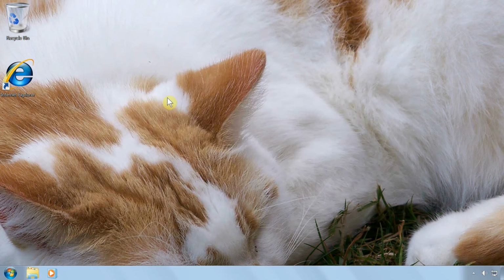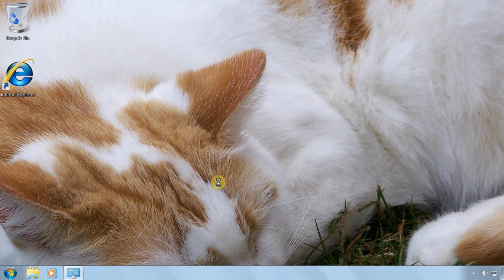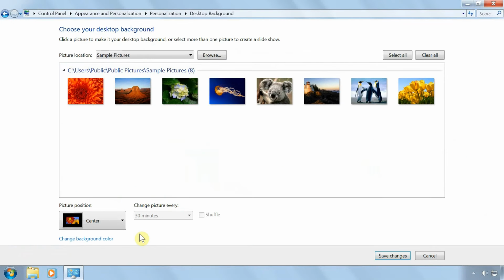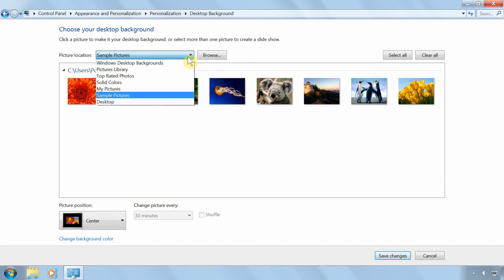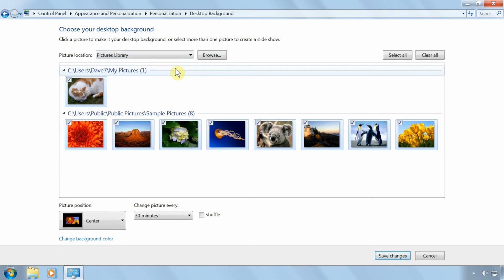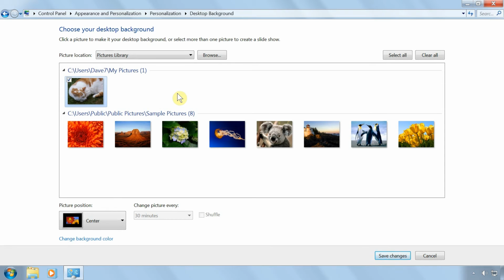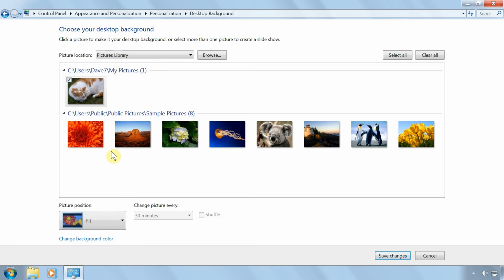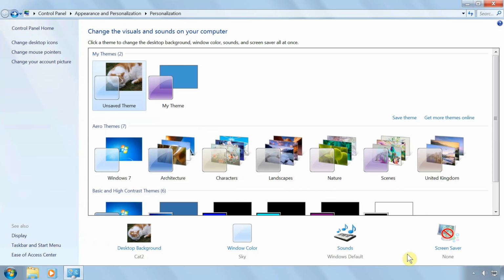How to unstretch the desktop background picture: step by step guide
If your computer's background picture looks stretched or too big, follow this step by step guide to sort it out.

MY BOOK: A Gamers Guide To Building A Gaming Computer (for the USA)...

MY BOOK: A Gamers Guide To Building A Gaming Computer (for the UK)...

My book is also available in other european countries on the Amazon website.